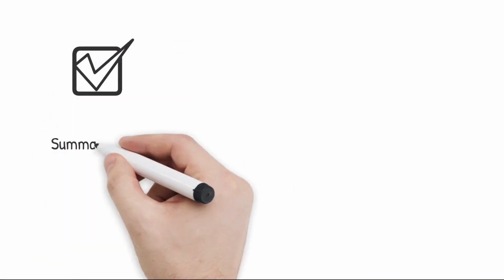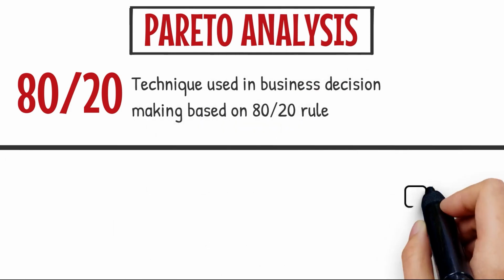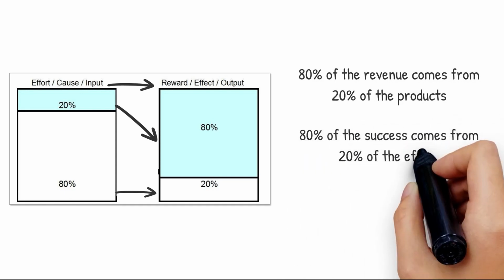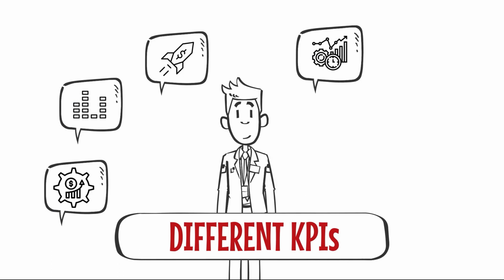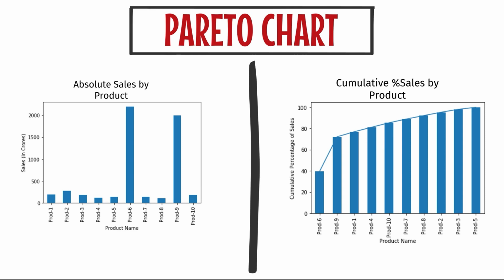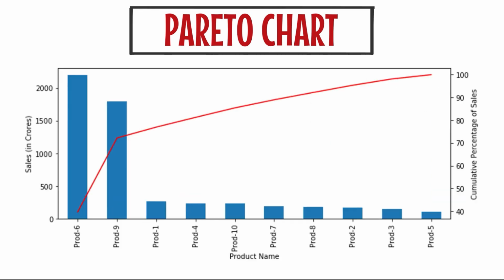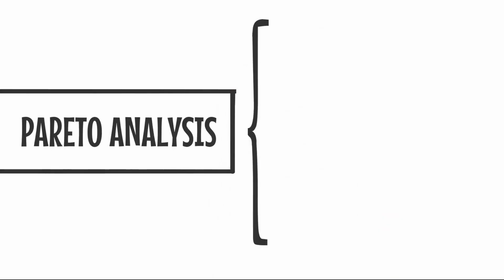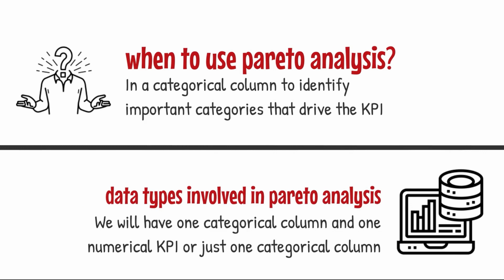Pareto Analysis: An Essential EDA Technique | Free Course | TimesPro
Pareto analysis is a powerful technique for identifying the most important factors contributing to a problem or issue. In this playlist, we explore the principles and techniques of Pareto analysis, including how to construct a Pareto chart, how to interpret the results, and how to prioritize your actions based on the insights gained. Whether you're working in quality control, supply chain management, or any other field where data analysis is critical, this playlist is an essential resource for maximizing your impact.